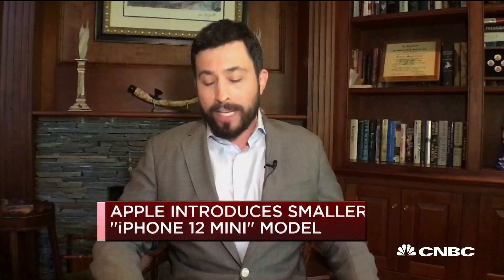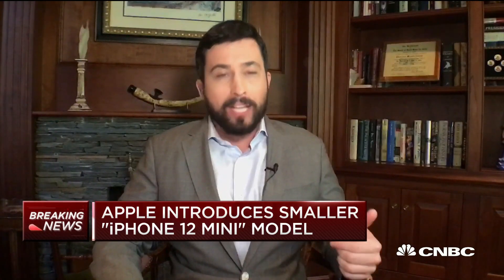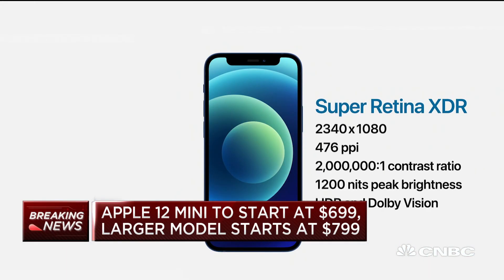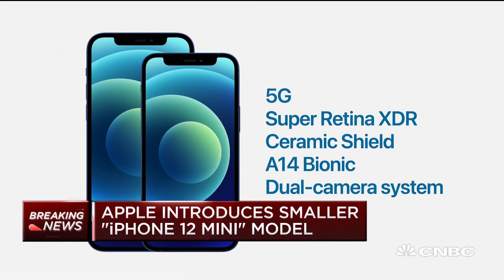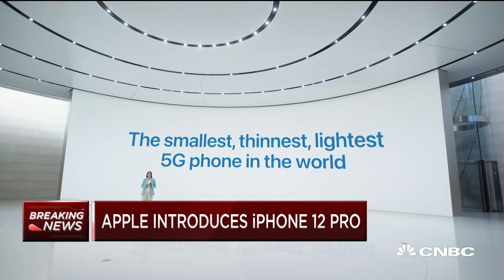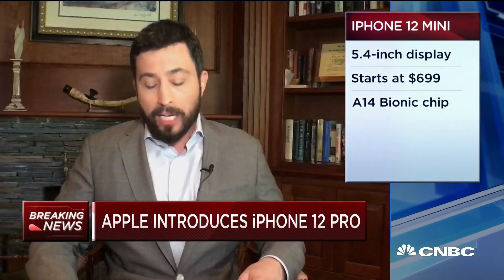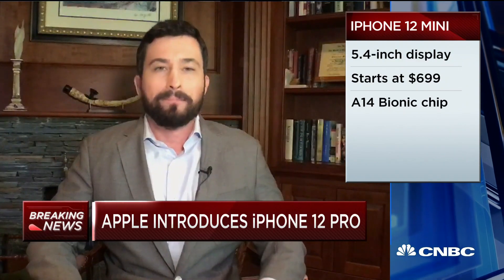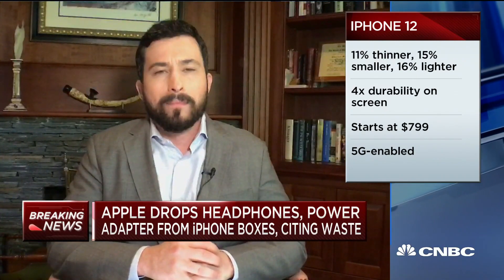Apple unveils smaller iPhone 12 Mini—What you need to know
CNBC's Josh Lipton breaks down the new iPhones and pricing.